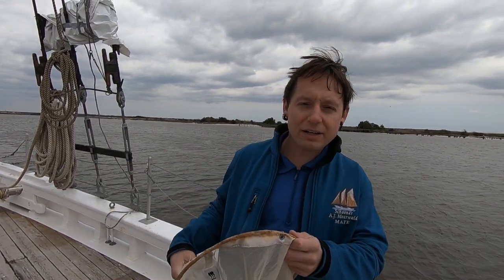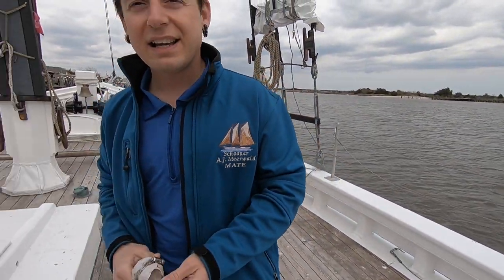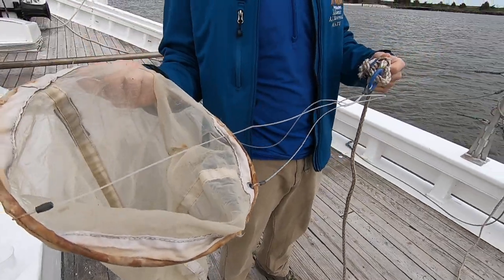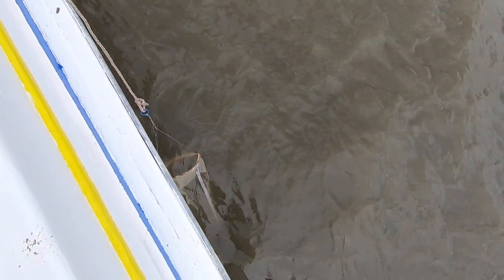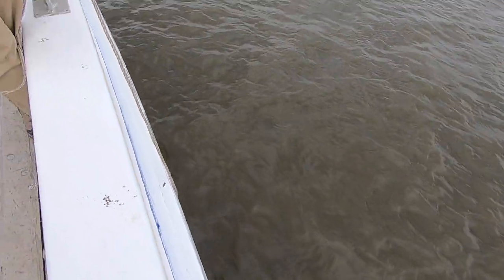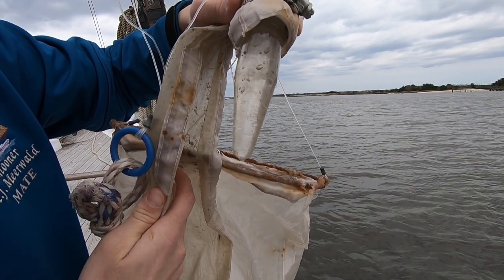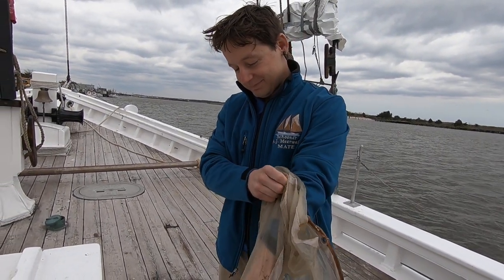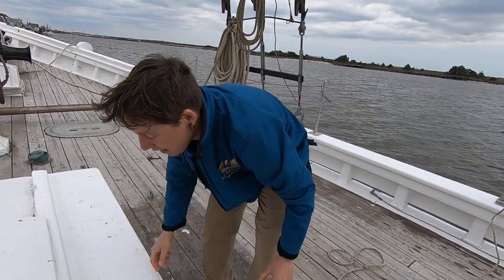Plankton Part 3 - Plankton Trawl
We're bringing the Bayshore to YOU! Today we will learn how to use a plankton trawl!